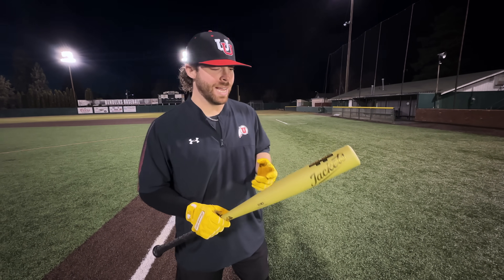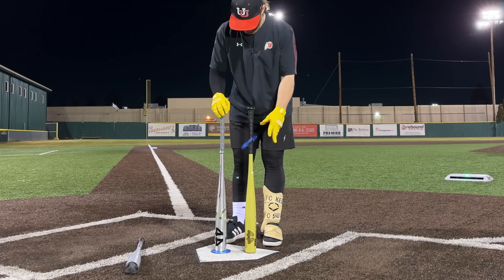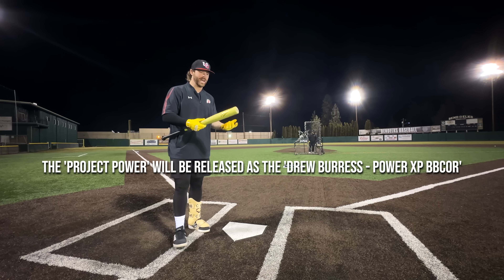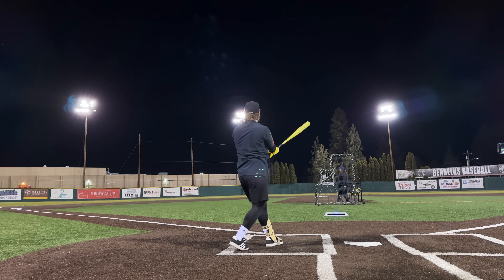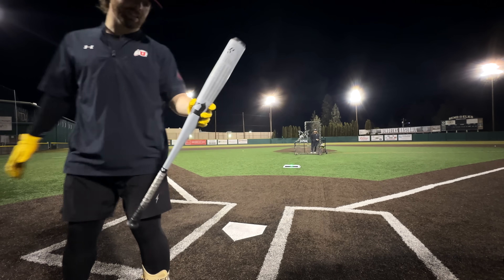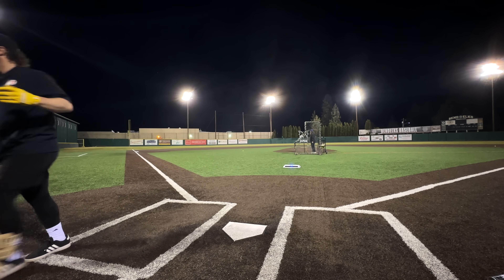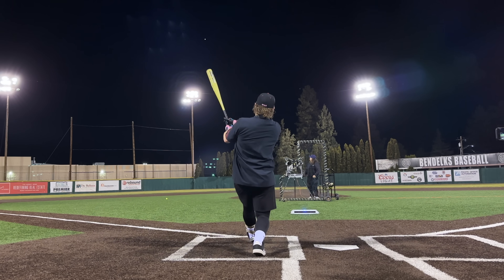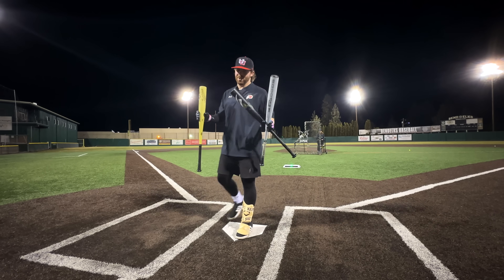Hitting with the 44 PRO Project Power (the Drew Burress mystery bat) | BBCOR Baseball Bat Review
Today we're reviewing the unreleased gamer bat of the NCAA Midseason Freshman of the Year: Drew Burress.
The "Project Power" or "Power XP" will likely be the 2nd BBCOR release from 44 Pro, and it's gonna be their endloaded 1-piece alloy offering. Today we're gonna see how it stacks up against THE GOODS 1-piece from DeMarini.

The baseballs we use